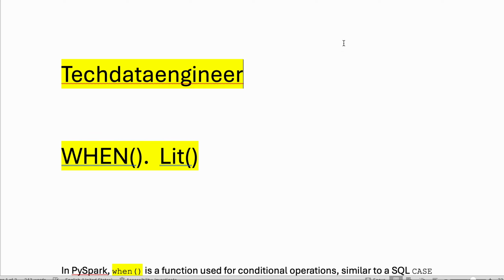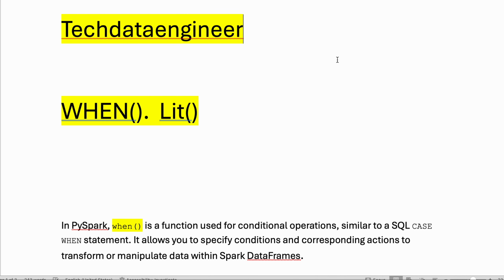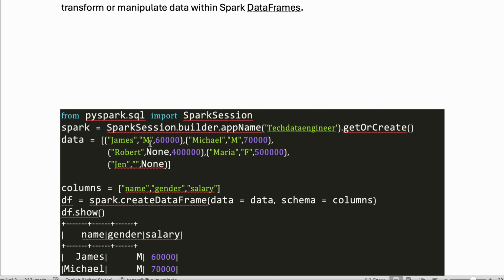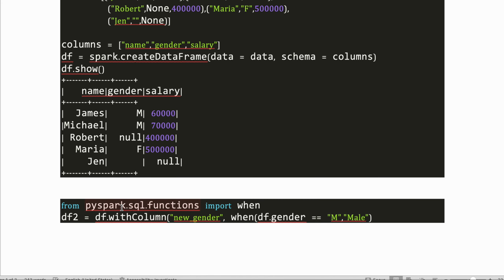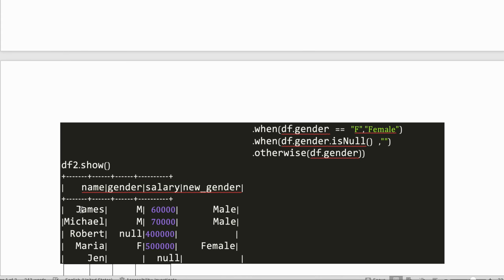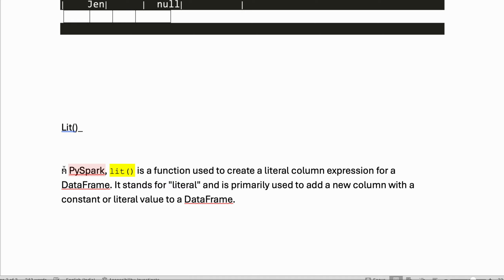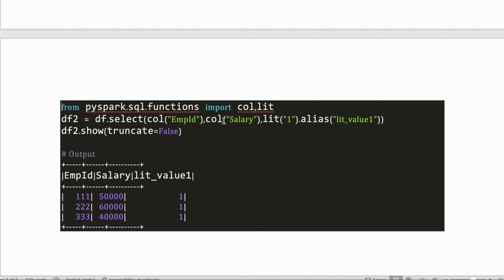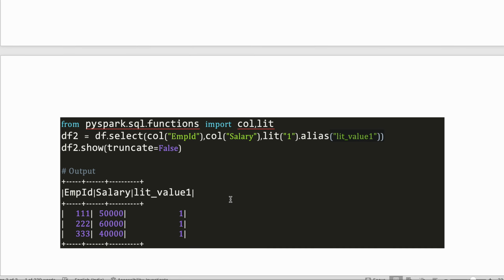when(),lit() in pyspark with example